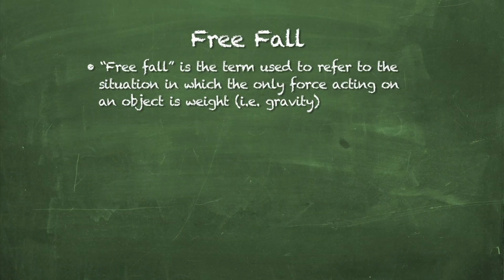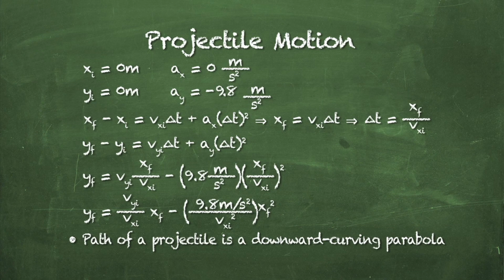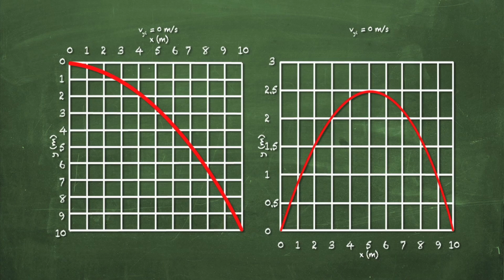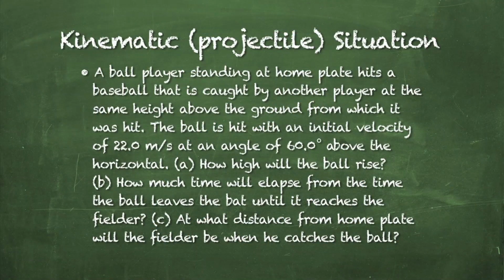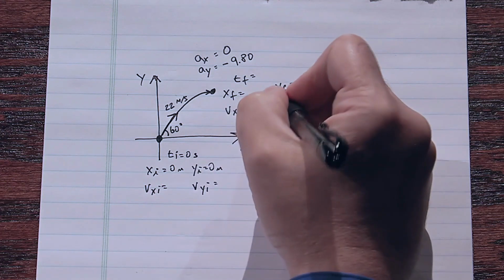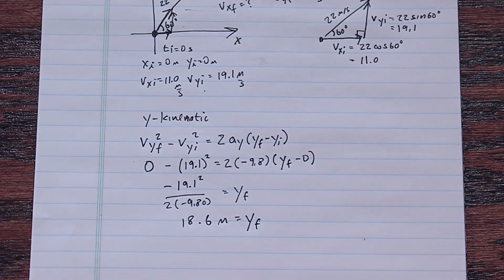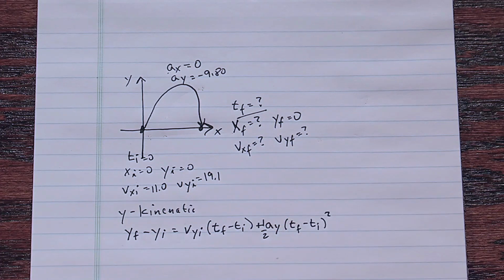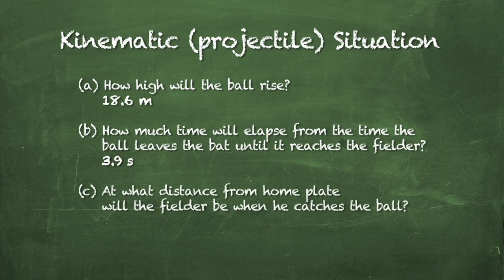PHYS 191 #10 - Parabolas